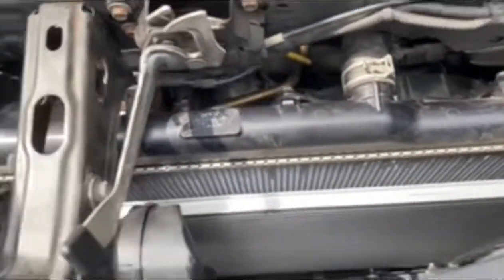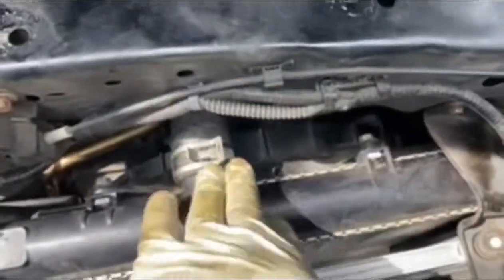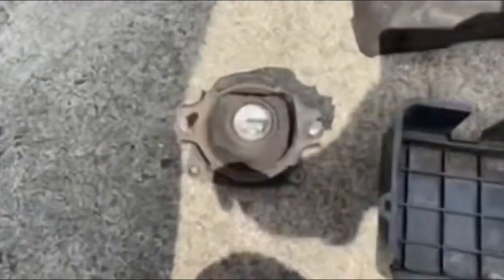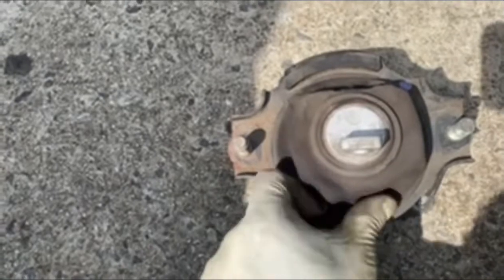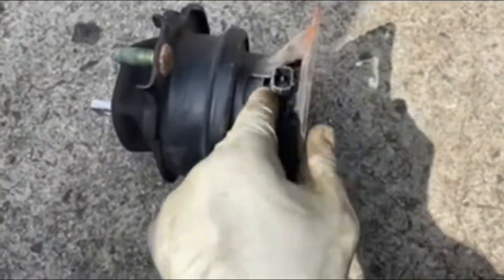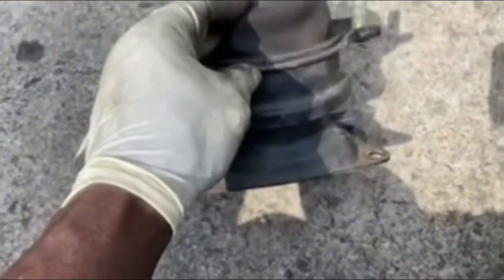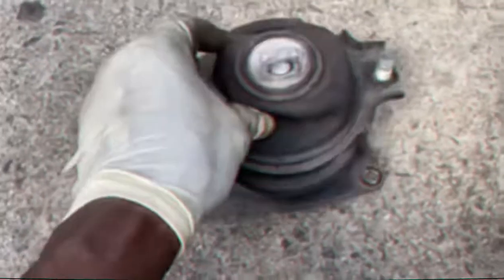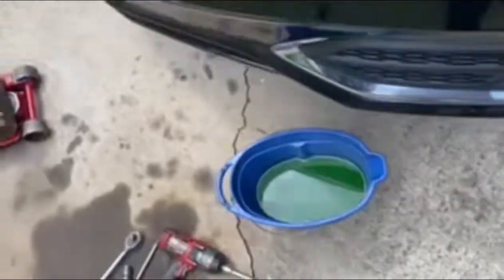All You Need To Know About A Front Engine Mount On A 2018 Acura RDX!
The “W” explains where the front engine mount is located, how to access it and what it does for the engine!

Listen closely and learn all you can about this important part.

We would love to answer your questions and help you learn the skills that pays the bills.

Keep It Rollin You Know What Time It Is!